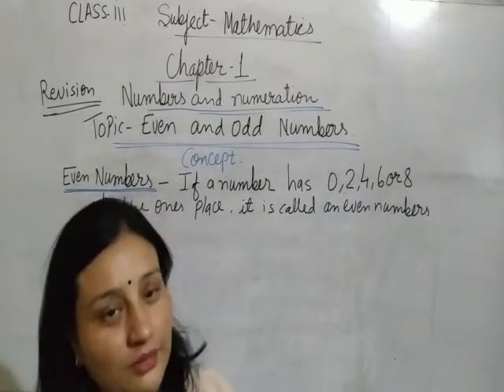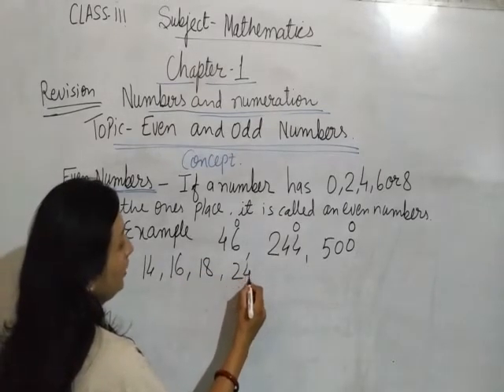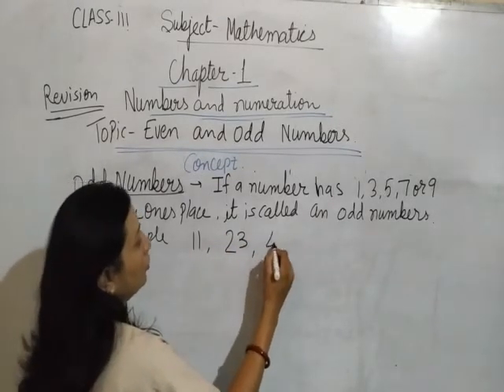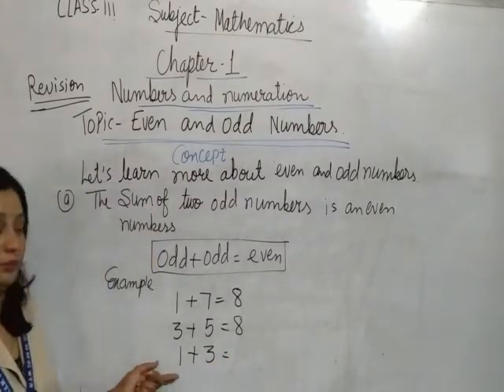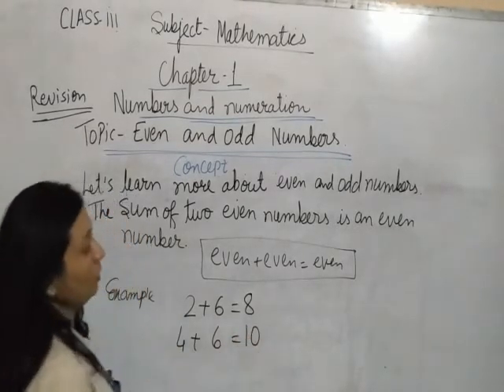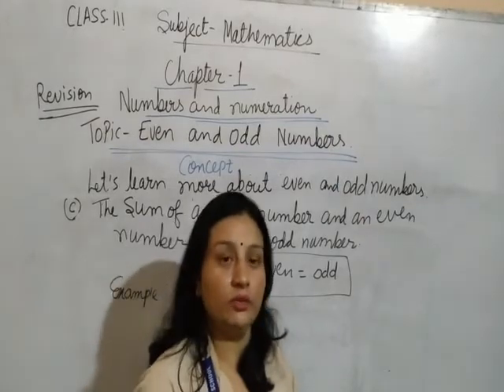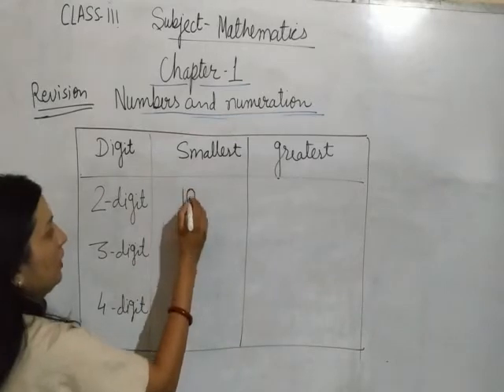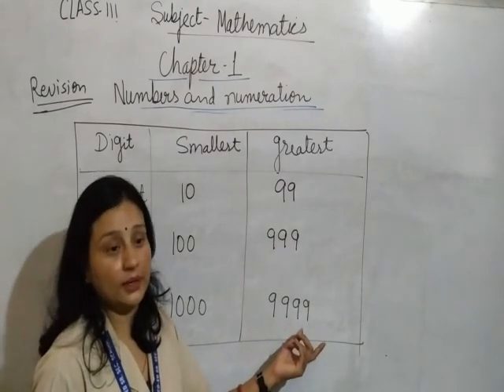Class III subject-Mathematics chapter 1 Number and Numeration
Topic- Even and odd Numbers